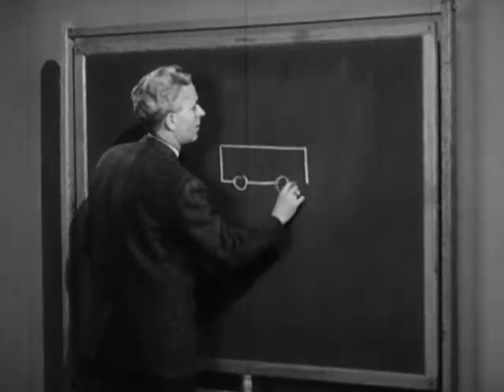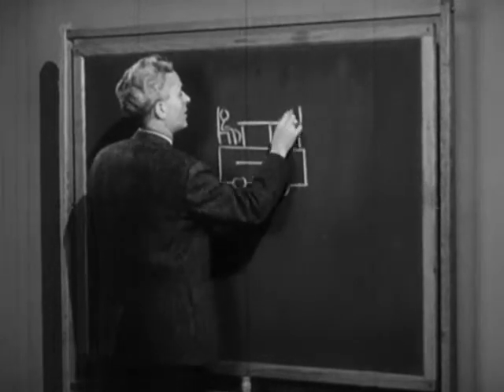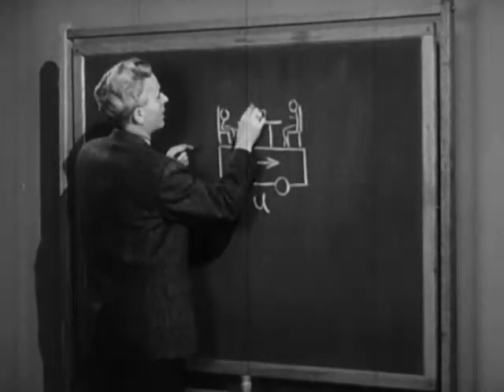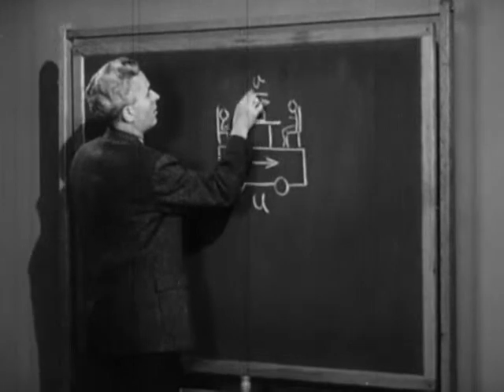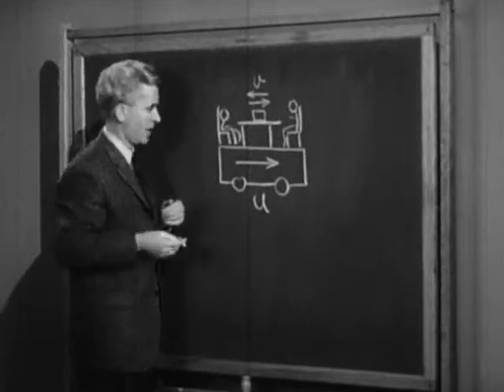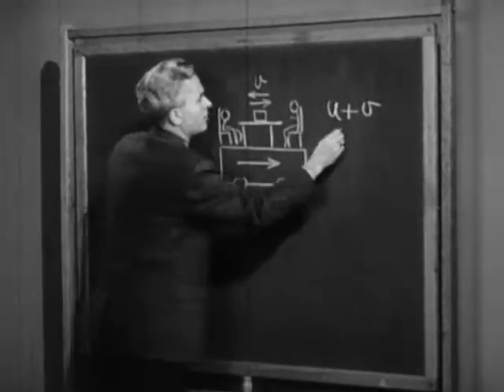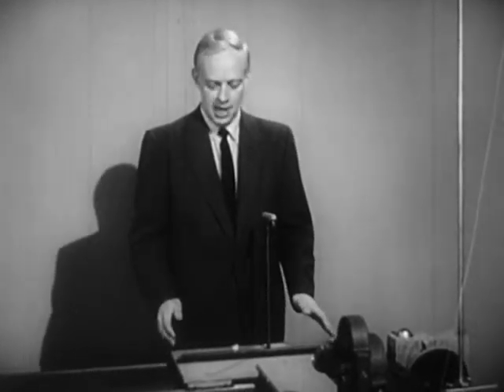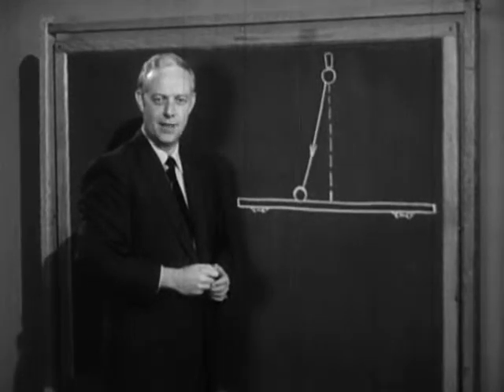Frames Of Reference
Laws of motion. Inertial and non-inertial frames of reference.